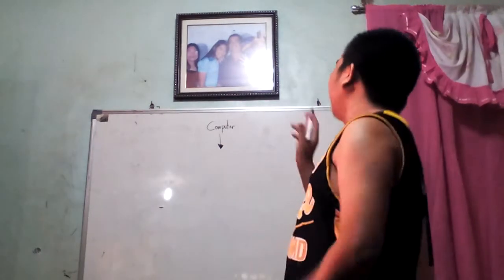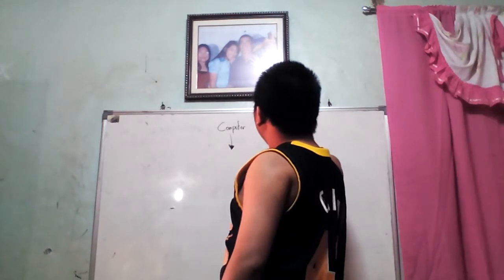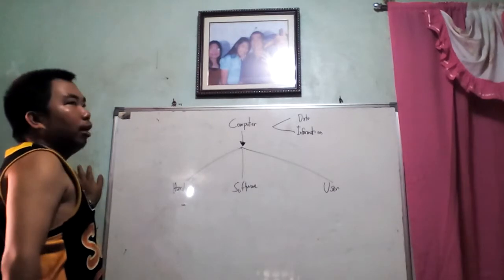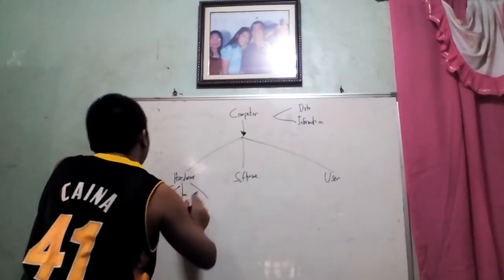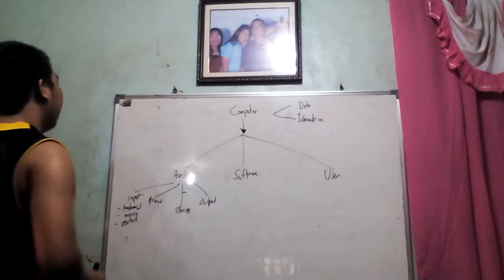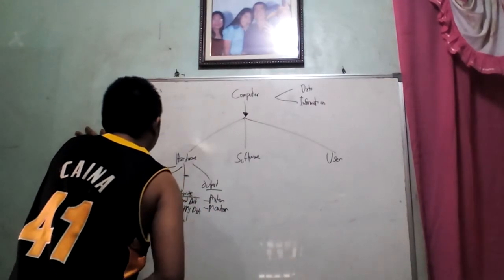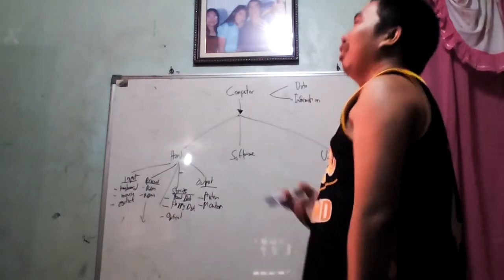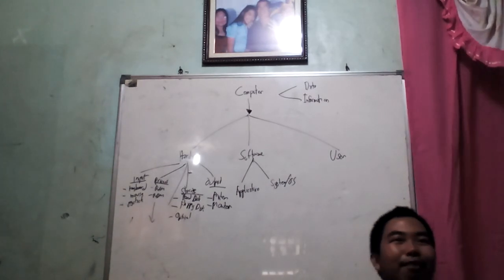Computer Literacy - Introduction Review 1